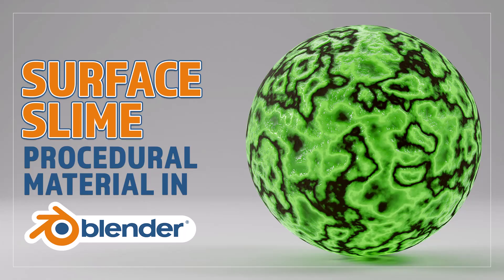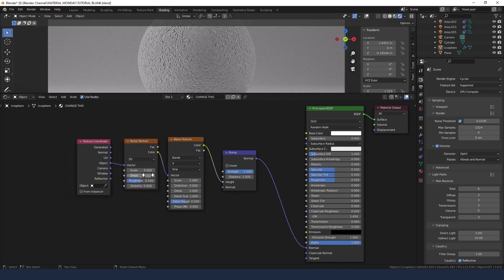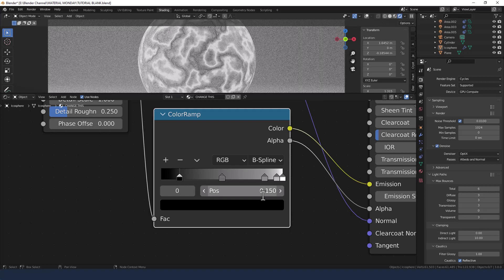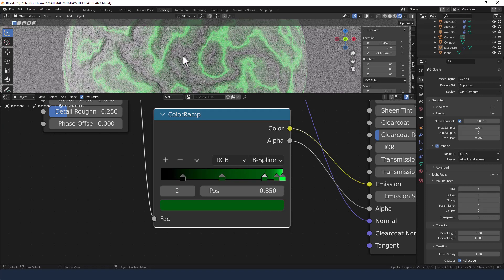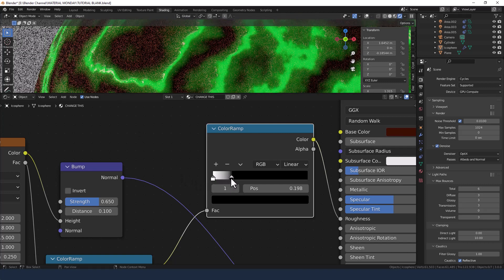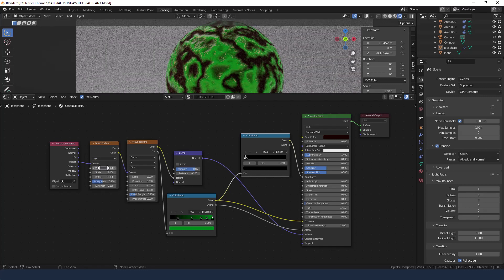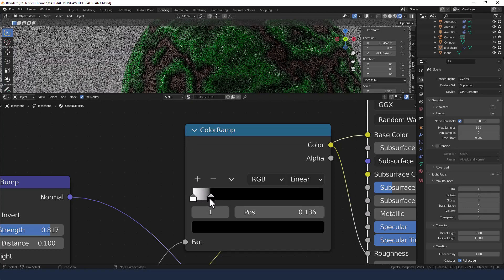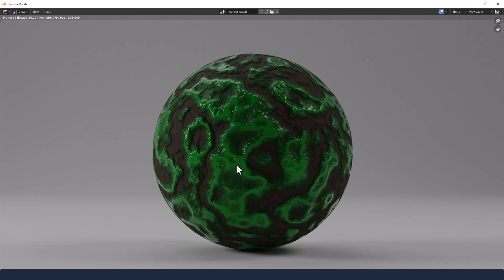CREATE A PROCEDURAL SURFACE SLIME MATERIAL FOR BLENDER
Learn how to make a surface slime procedural material in Blender.